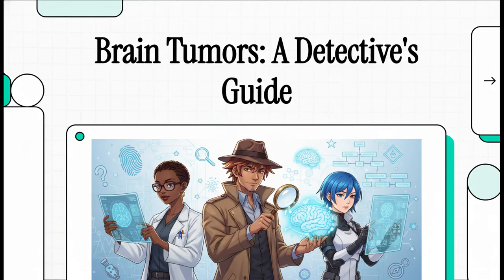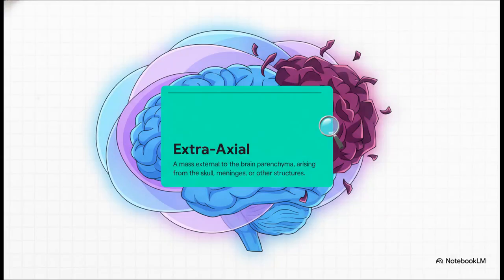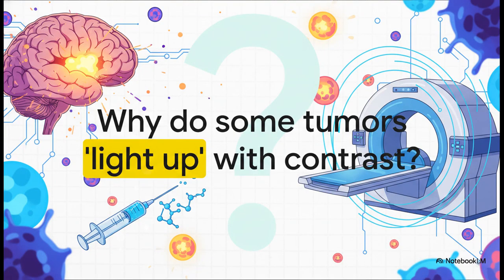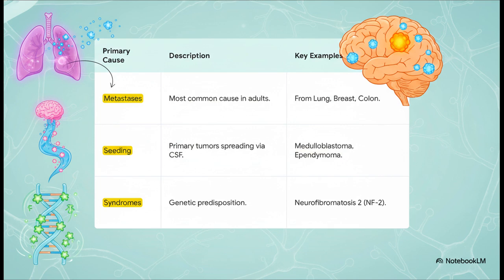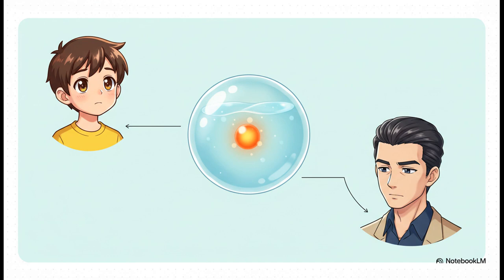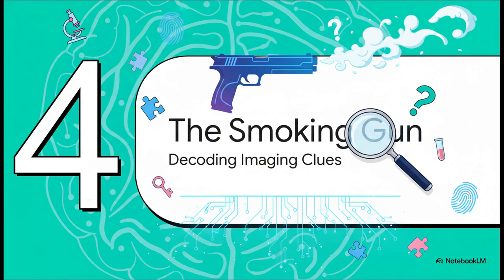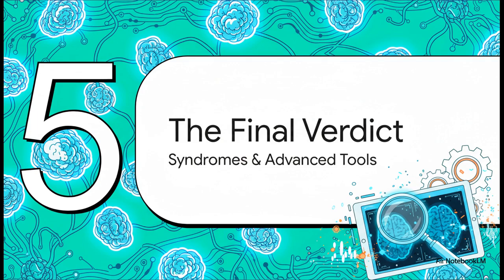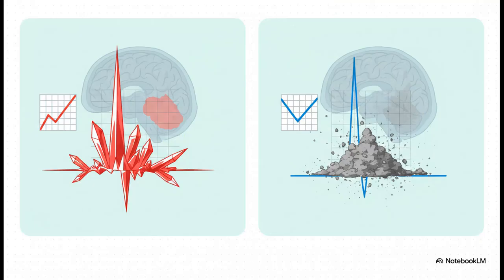Brain Tumors A Detective's Guide to imaging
Brain tumors are intimidating, but they follow rules. In this deep dive, we break down the definitive strategy for diagnosing CNS masses: Is it single or multiple? How old is the patient? Where is it located? By the end of this video, you won't just see "enhancing masses"—you'll see the specific signatures of GBM, Medulloblastoma, and DNET.

🧠 What We Cover:
The "Mimic" Check: How to rule out abscesses, infarcts, and giant MS plaques before calling it a tumor.

Intra-axial vs. Extra-axial: Mastering the "CSF Cleft," "Dural Tail," and "Bony Reaction" signs.

The Multiple Mass Differential: * Mets: The Gray-White junction rule and the "MR CT" mnemonic for hemorrhagic mets.

Multifocal Primaries: Lymphoma, GBM, and the syndromes (NF-1, NF-2, VHL, TS).

Cortical "P-DOG" Tumors: Identifying PXA, DNET, Oligodendroglioma, and Ganglioglioma.

Ventricular & Posterior Fossa Showdown:

Medulloblastoma vs. Ependymoma: Floor vs. Roof of the 4th ventricle and the "Toothpaste" tumor.

The "Swiss Cheese" IV mass: Central Neurocytoma.

The CPA Angle: Schwannoma vs. Meningioma vs. Epidermoid (and why diffusion is your best friend).

Sella & Pineal Regions: Pituitary adenomas, Craniopharyngiomas (the "Machinery Oil"), and the "Engulfed vs. Expanded" pineal calcification patterns.

💡 High-Yield Board Buzzwords
"Zuckerguss": German for "sugar icing"—this describes the linear leptomeningeal enhancement seen in Medulloblastoma drop-mets.
"Toothpaste Tumor": Ependymoma's tendency to squeeze through the foramina of Luschka and Magendie.
"Tiger Stripe": The pathognomonic appearance of Lhermitte-Duclos (associated with Cowden's Syndrome).
"Swiss Cheese": The bubbly, cystic appearance of a Central Neurocytoma in the lateral ventricles.